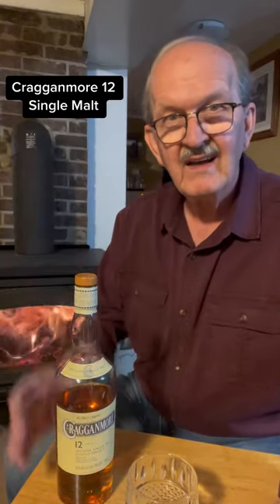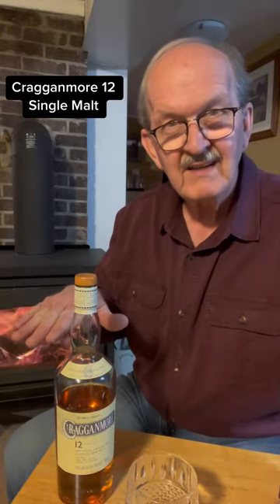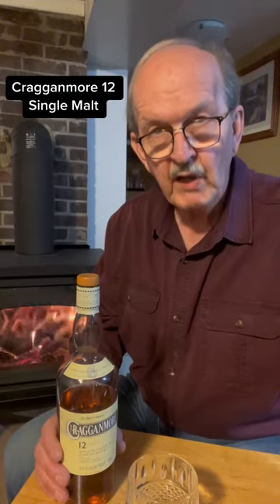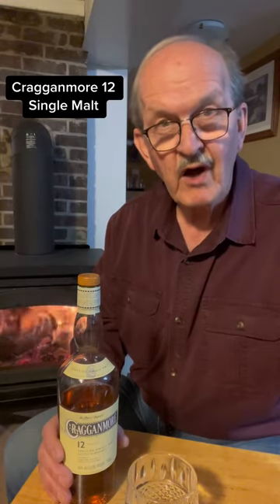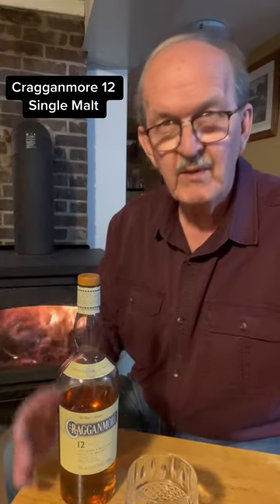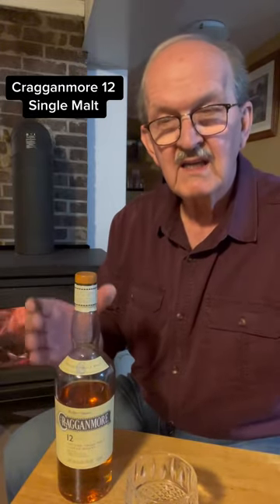Cragganmore 12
Cragganmore 12, Happy Single Malt Saturday!